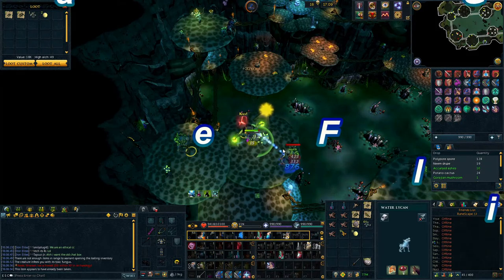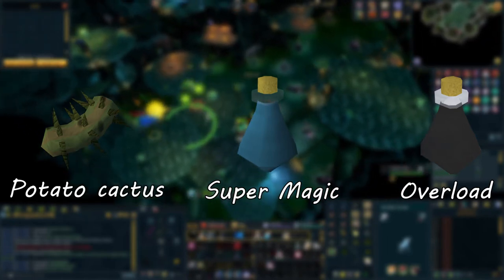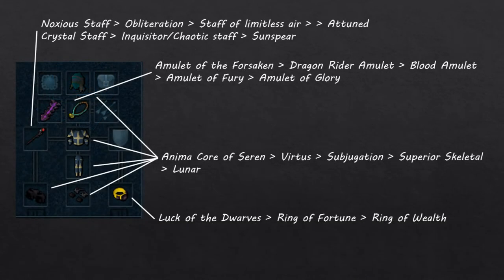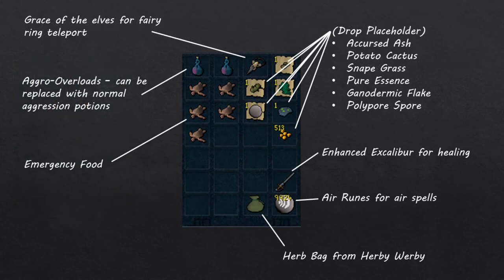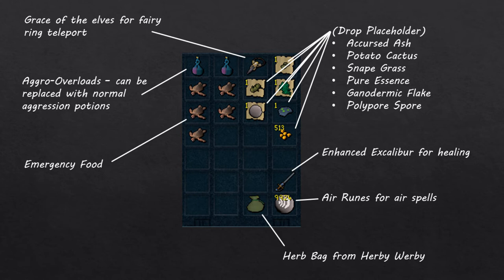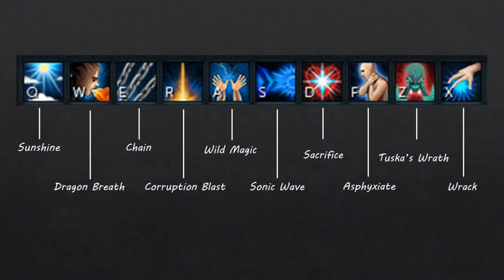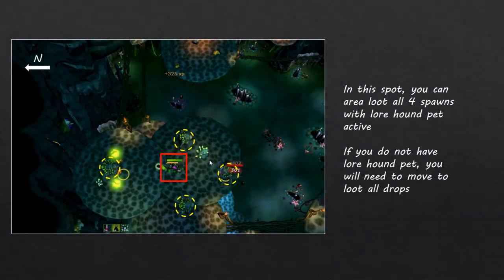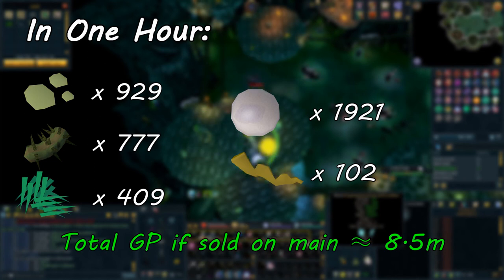Best Way to AFK farm Accursed Ashes and Potato Cactus | 8mil+ gp/h | AFK killing Fungal Mage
A video that is useful to both ironman and mains on killing Fungal Magi/Mage. For ironman, gathering those accursed ashes for incense sticks and potato cacti for super magic potions. For mains, this method can net upwards of 8m gp/h. All completely afk.

Content:
00:00 Introduction
00:20 Accursed Ashes
00:53 Potato Cacti
01:27 About Fungal Magi
01:46 Requirements
02:20 Gear
03:59 Inventory
05:34 Other Equipment
06:25 Revolution Bar
06:56 Getting There
07:52 The Spot
08:21 The Massacre of Fungal Magi
08:36 The Fruits of Our Labour
09:15 End